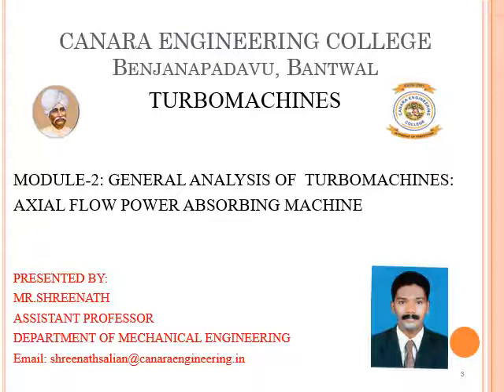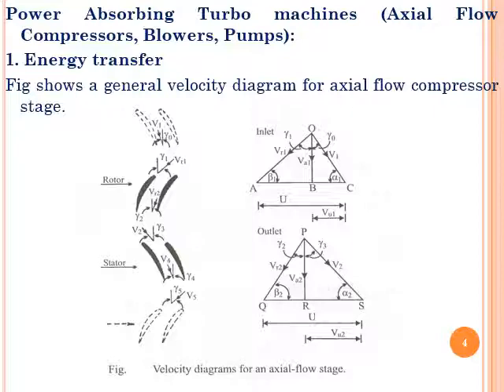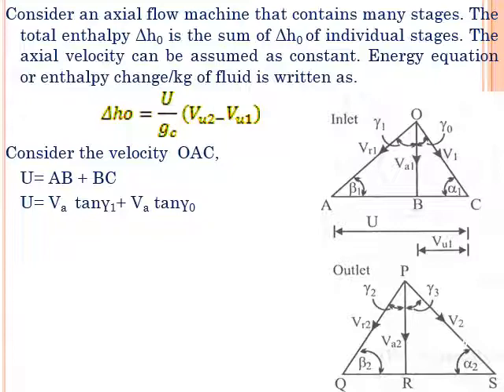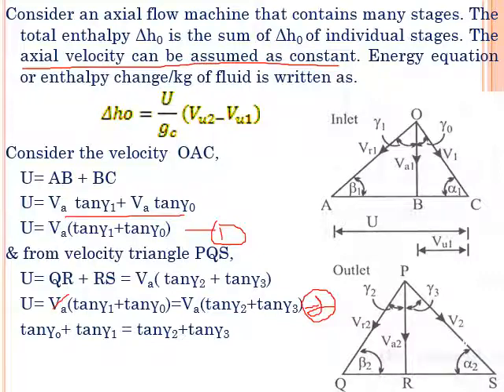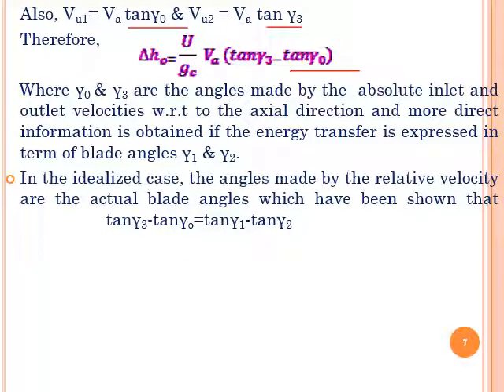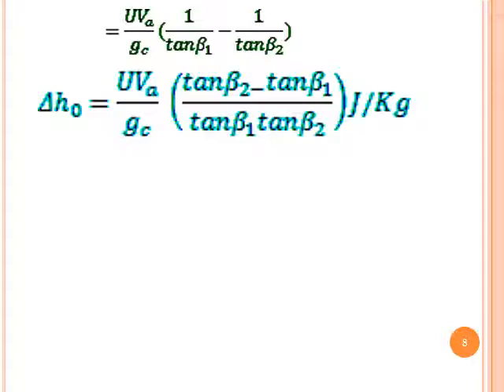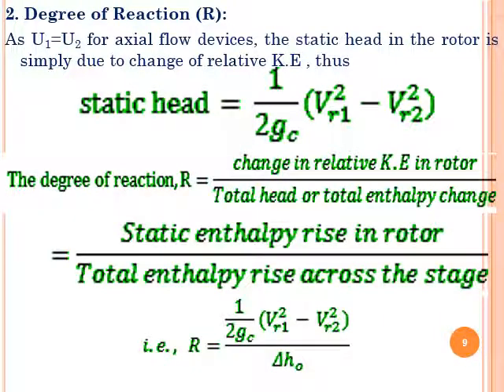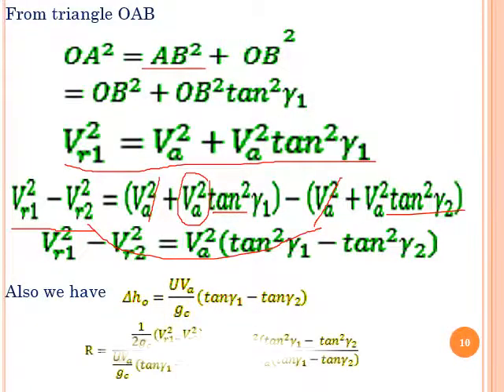VTU TM 18ME54 M2 L6 Axial flow Power absorbing machine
1)Title of the Video :VTU_TM_18ME54_M2_Lecture6
2)Description of the Video :

This video will explain about energy transfer and degree of reaction in an axial flow turbomachines.